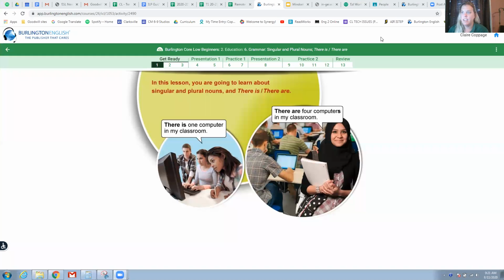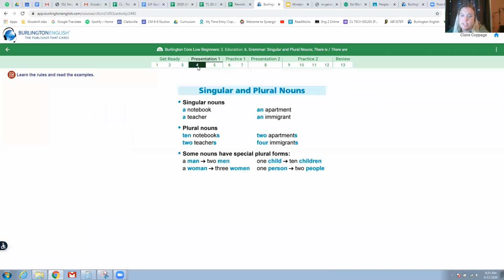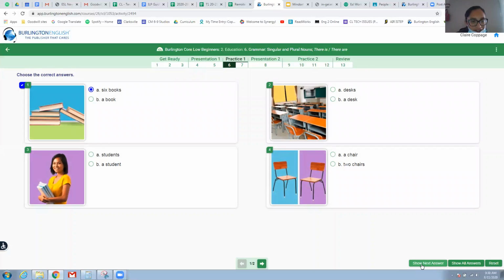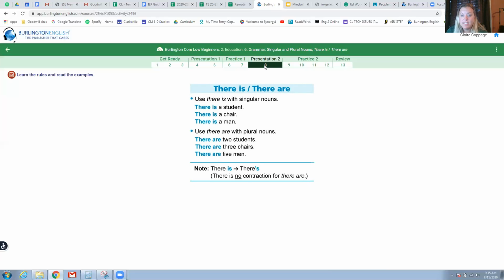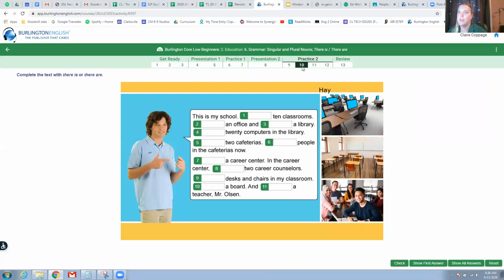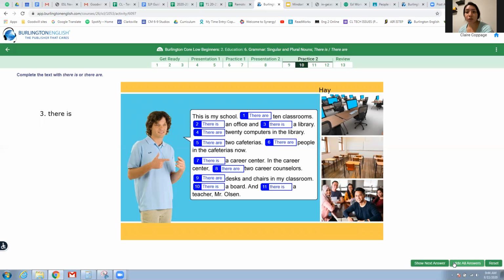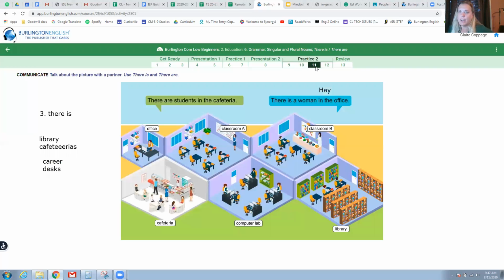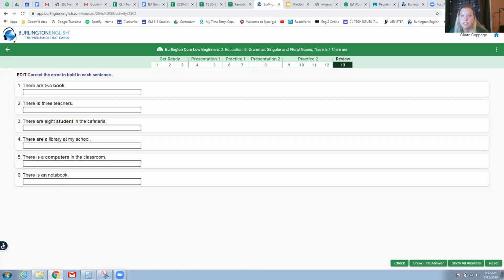Module 2 - Education - Lesson 6 - Grammar: Singular and Plural Nouns; There is/There are